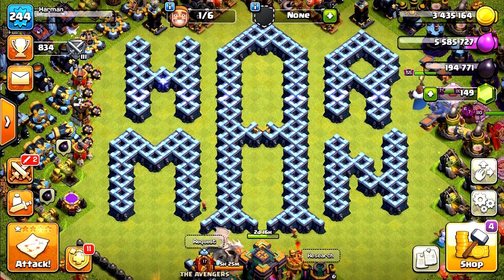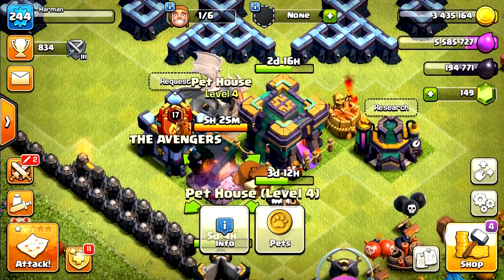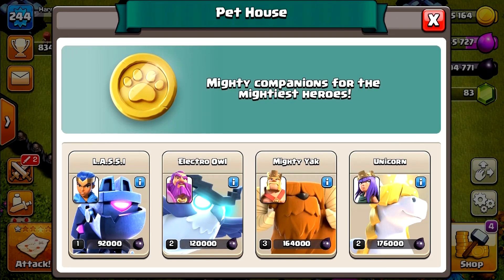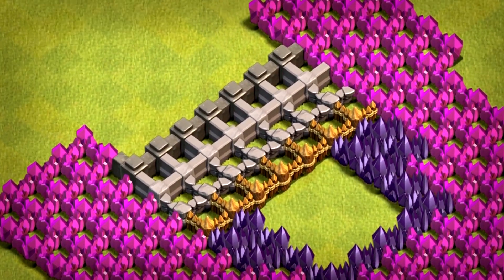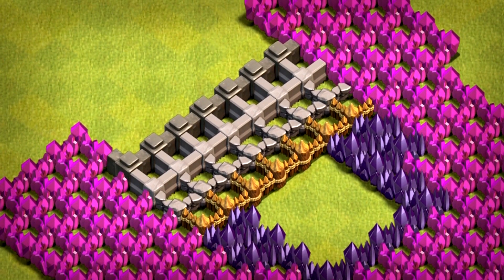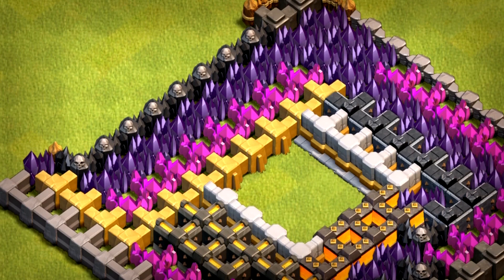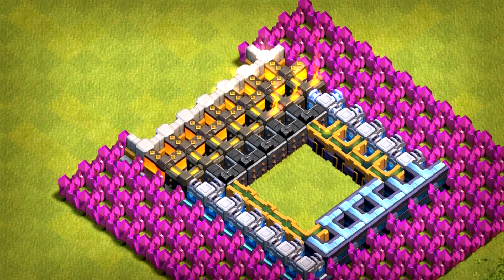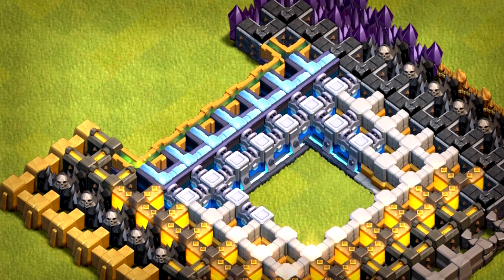MAX MIGHTY YAK VS ALL LEVEL WALLS💥 CLASH OF CLANS!!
Send Your Funny Clips :-

Gaming With Harman

CLASH ON $

0:00 Intro
0:07 Upgrading Mighty Yak
0:41 Mighty Yak Vs Walls
1:20 Result
1:30 Outro